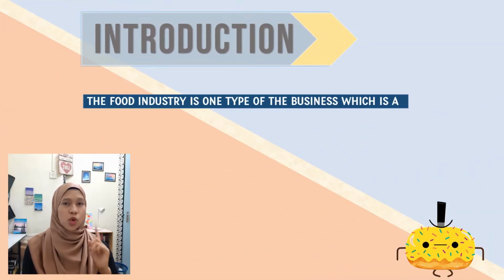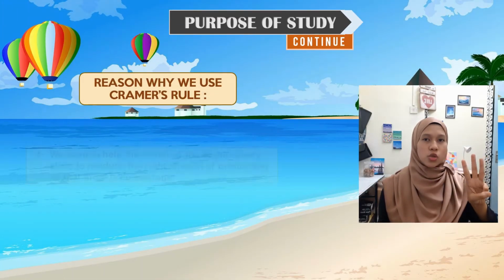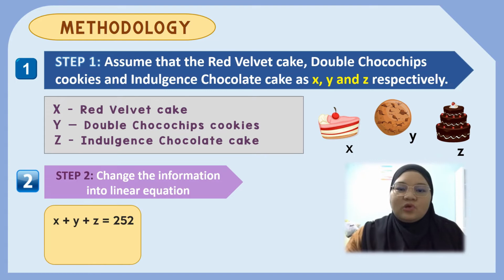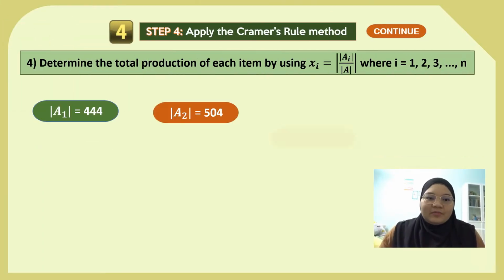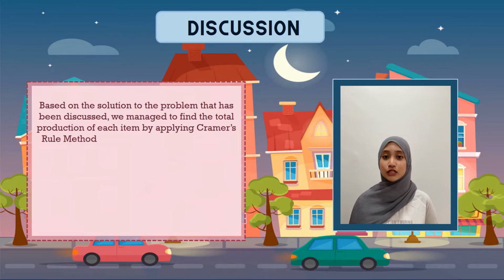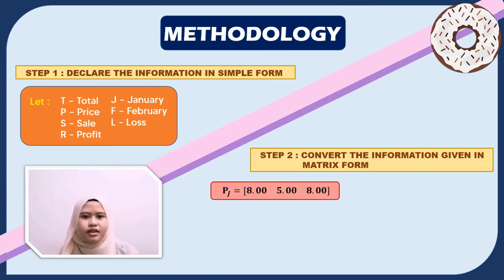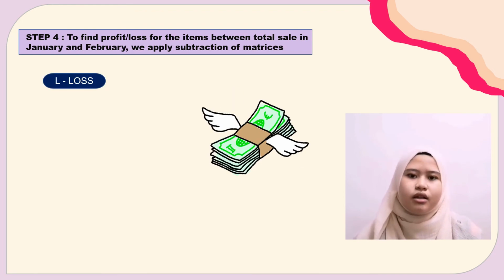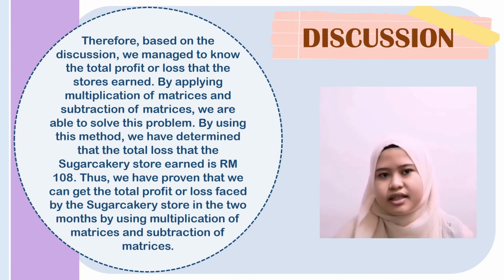MAT263 - APPLICATION OF LINEAR ALGEBRA IN FOOD INDUSTRY